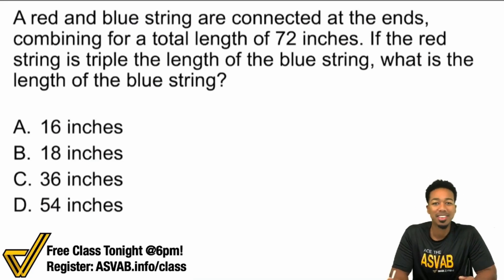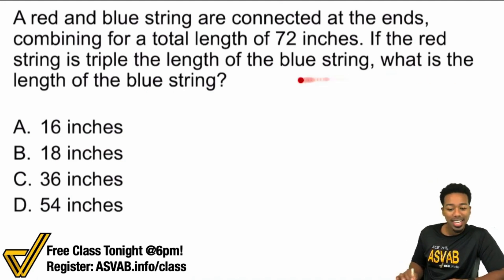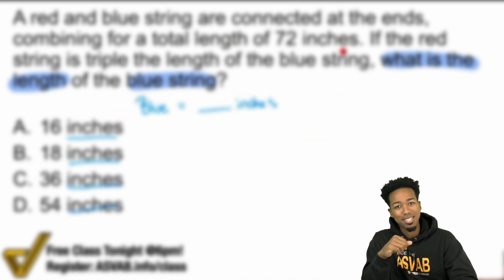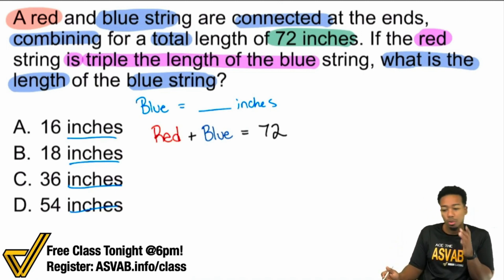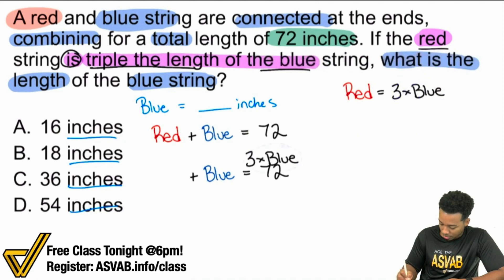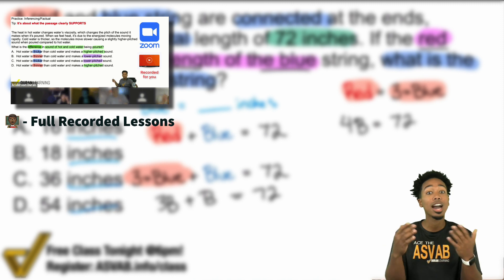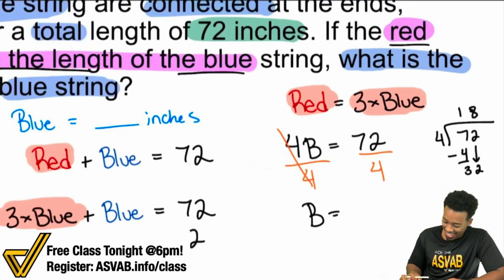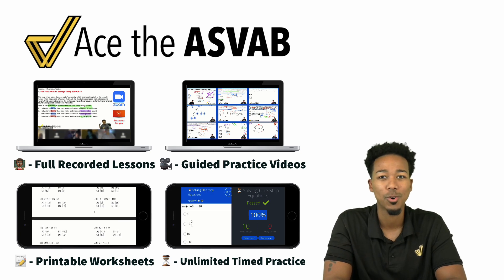ASVAB Arithmetic Reasoning - Ratio and Proportion Word Practice Test Problem and Walkthrough Answer